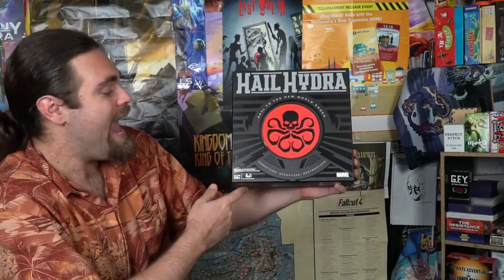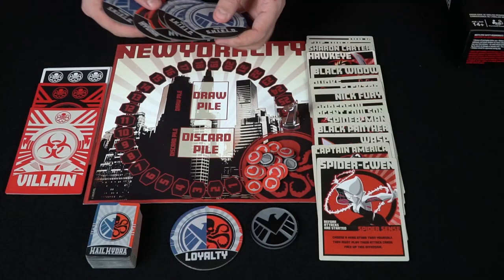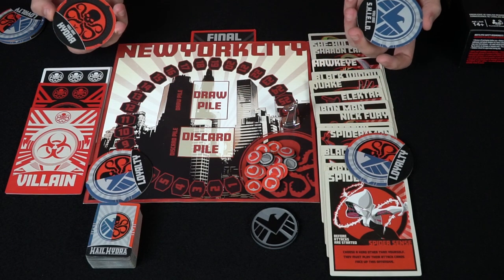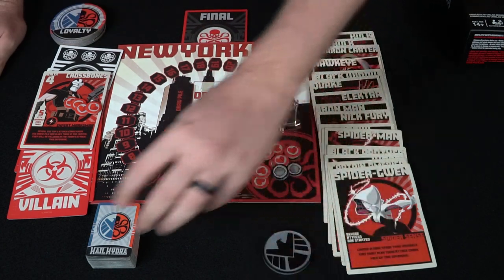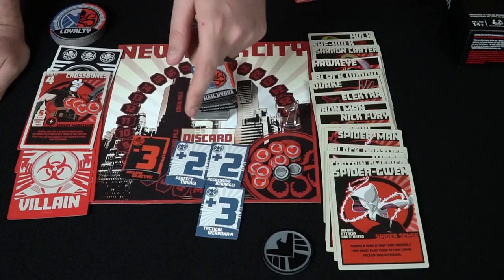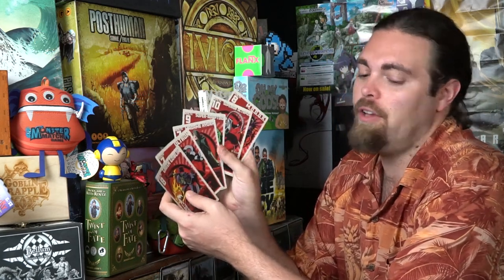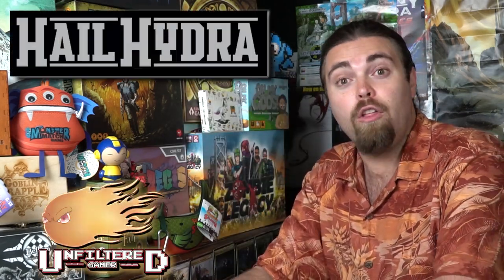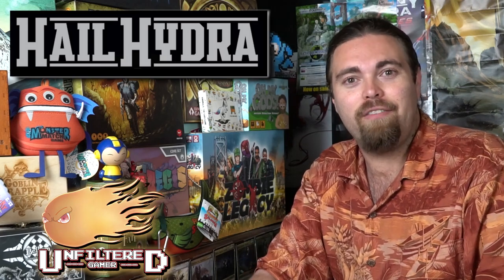Hail Hydra - Board Game Review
Hail Hyrdra Review by Unfiltered Gamer